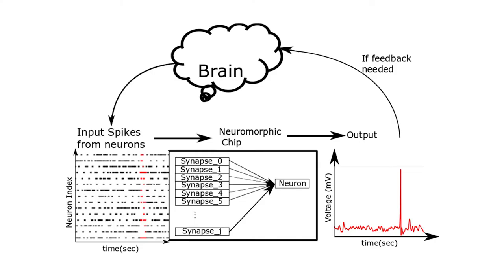Ashish GAUTAM - Spike Pattern Detection Using Neuromorphic Computing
UTokyo 3MT 2021 - Ashish GAUTAM - Spike Pattern Detection Using Neuromorphic Computing

The University of Tokyo organized its third Three Minute Thesis competition in July 2021 as a fully virtual event.  Seventeen Ph.D. students introduced their research in just three minutes using a single, static slide. The students independently recorded their presentations at home. Prizes included a People's Choice Award, a Runner-Up Award, and a Grand Prize Winner (who will represent UTokyo at the 2021 Asia-Pacific 3MT).